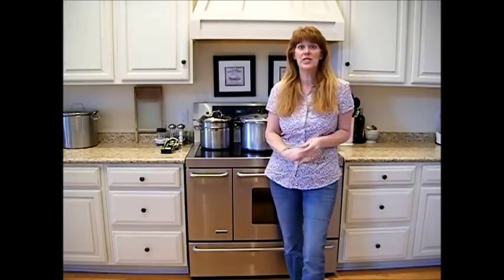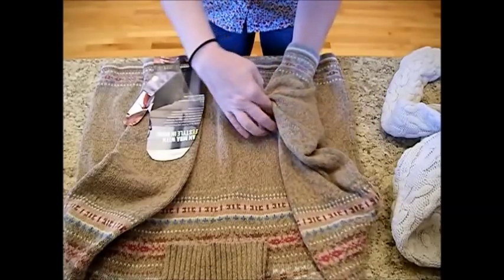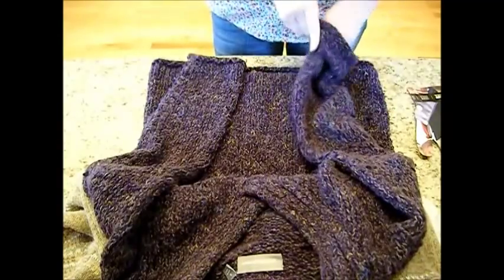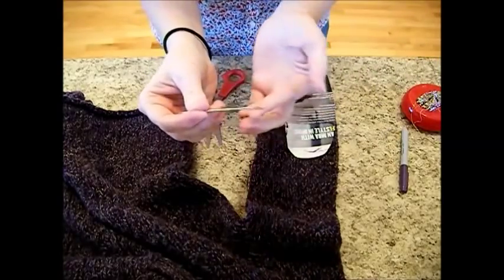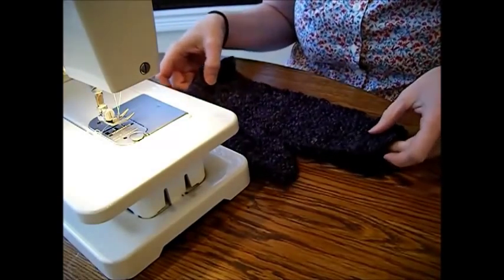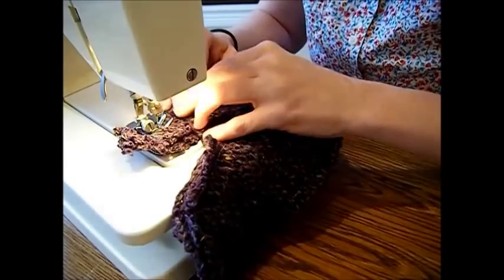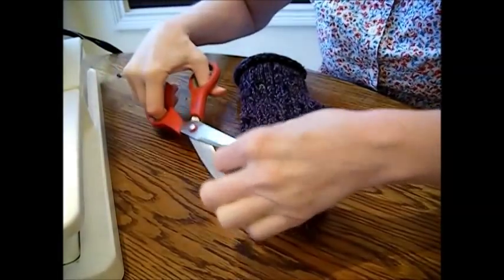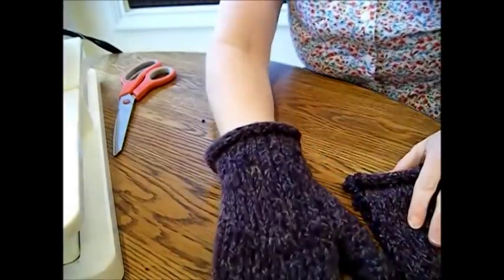Make Mittens From an Old Sweater- Part One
This is an easy, fun and a great beginner project. I only paid $2.00 each sweater at Good Will and found one sweater that I hadn't worn in years hanging in my closet. Hubby wants a pair too. Can use other parts of sweater for a matching hat or a doggy sweater! Cool, eh?! Be sure and sub me! Blessings!